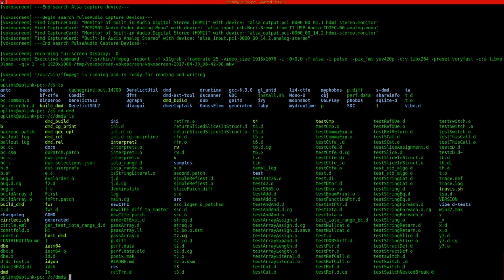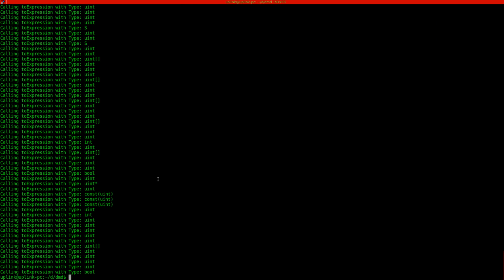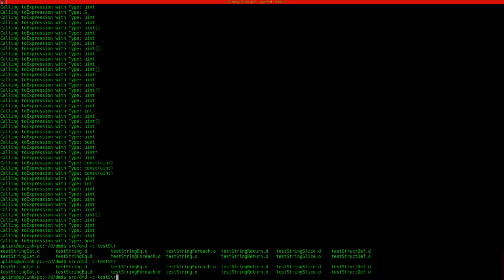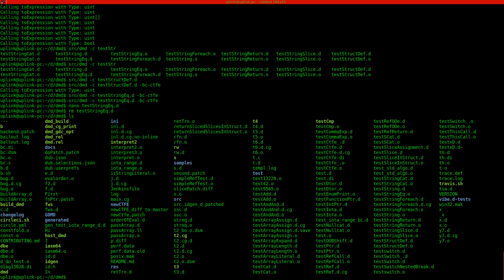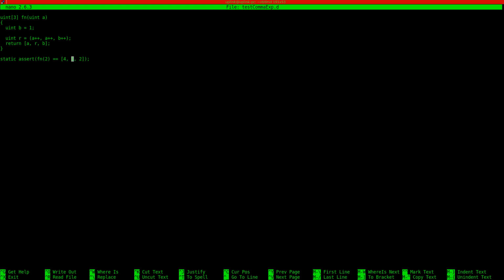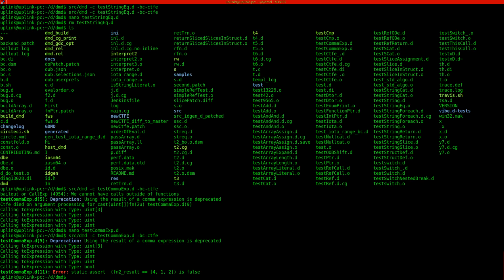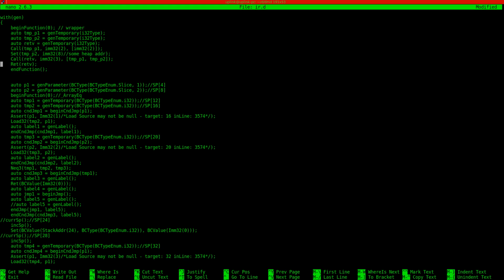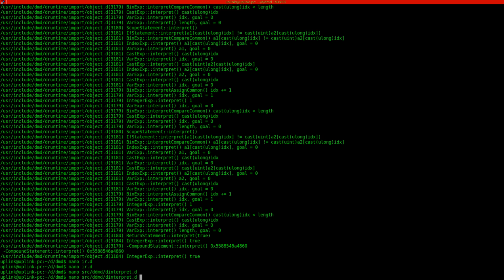misc newCTFE debugging